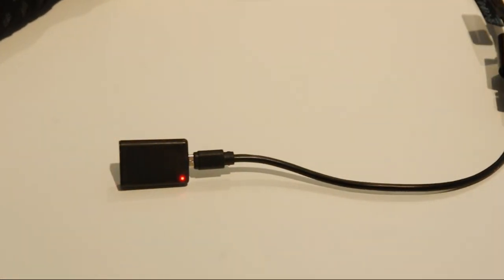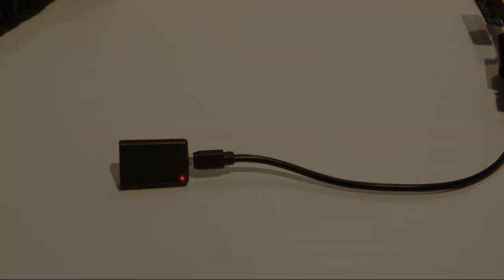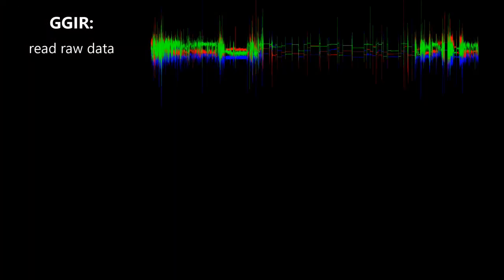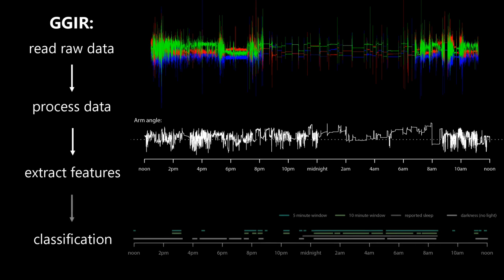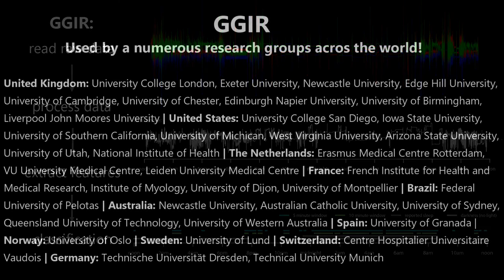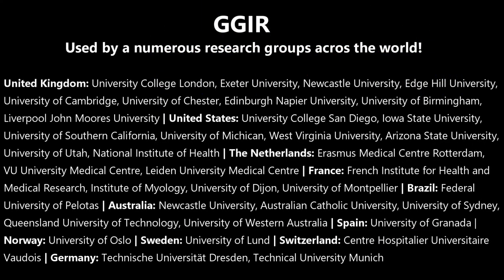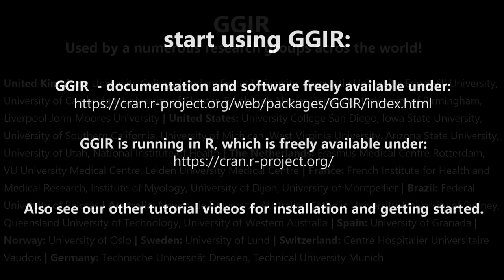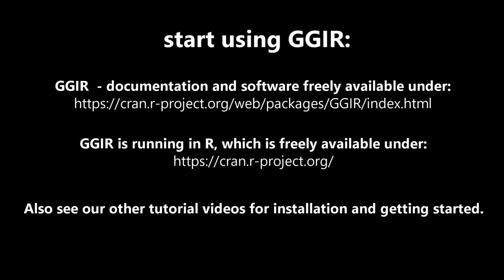Analyse accelerometer data using GGIR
Human physical activity and sleep are popular areas of research because of their important role in health outcomes. A common way to quantify physical activity and sleep are accelerometers. In this video we present GGIR, which is an open source software package to analyze multi-day high resolution accelerometer data.